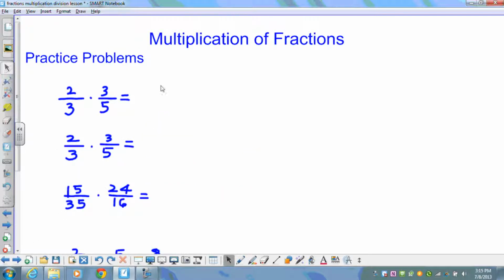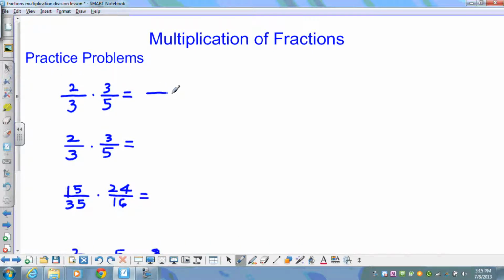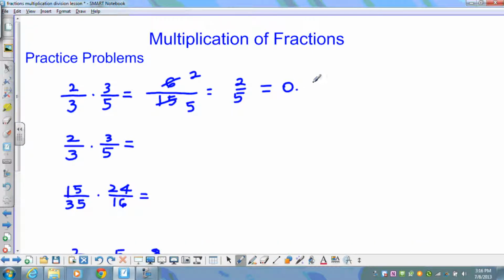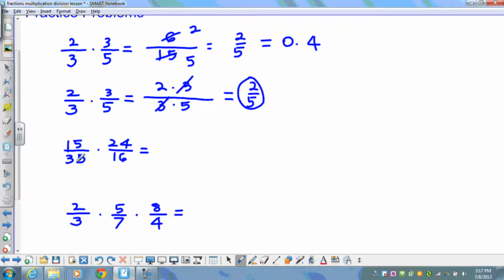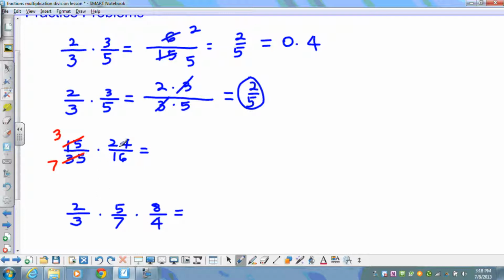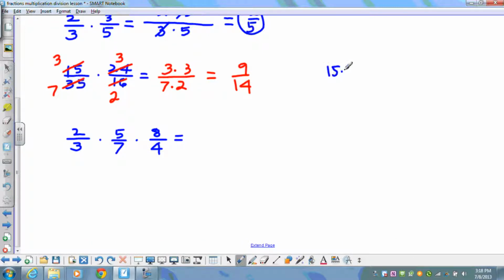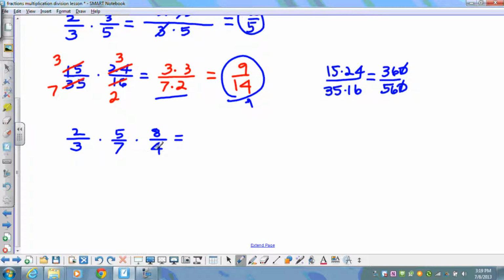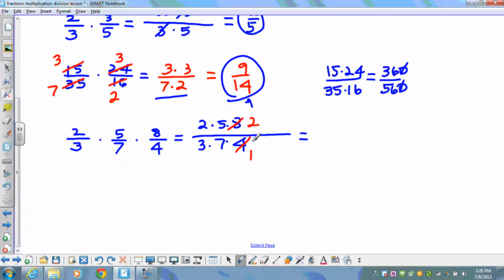Review of multiplication and division of fractions - part 1